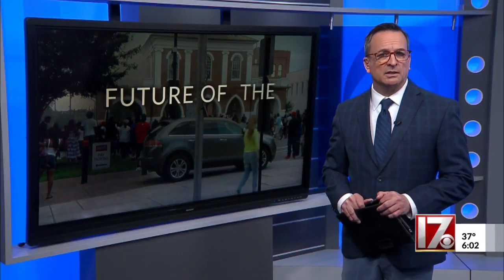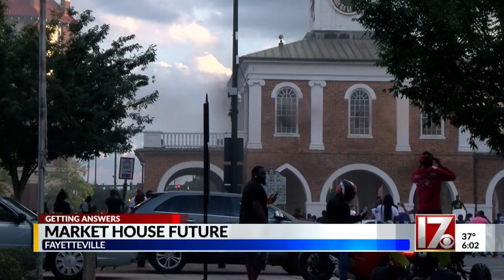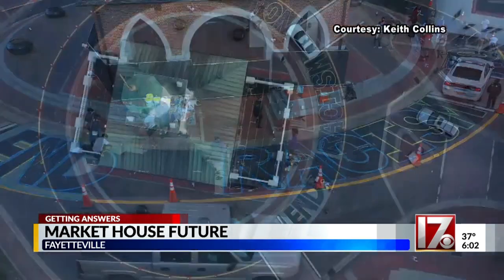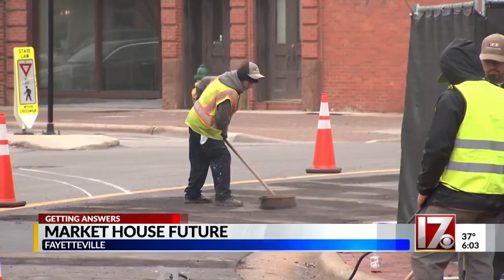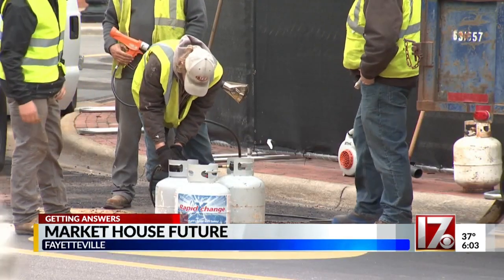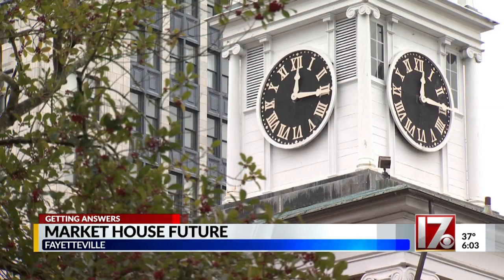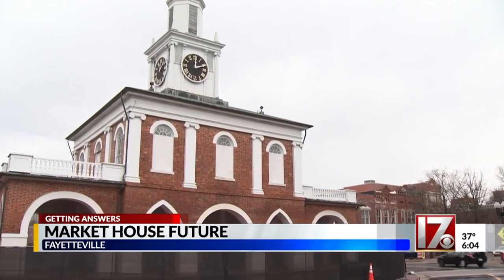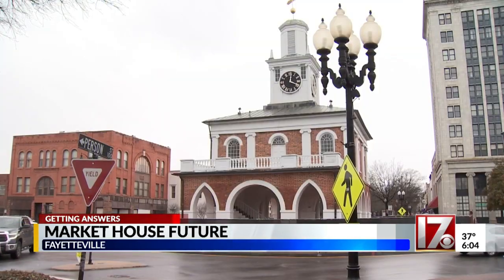Future of Fayetteville's Market House: A mistake by city leaders is costing taxpayers money